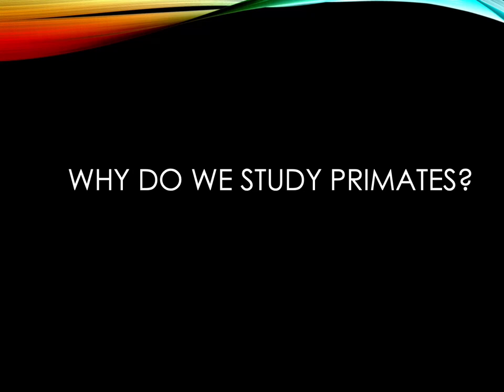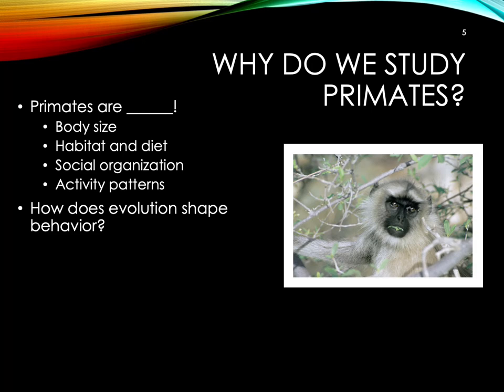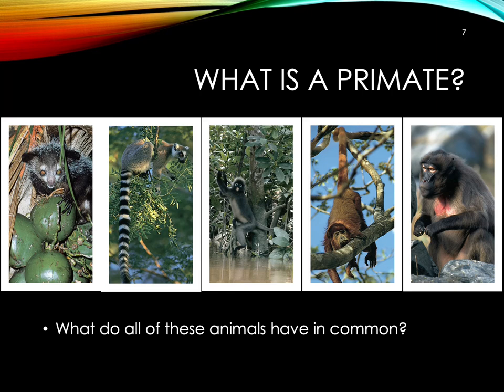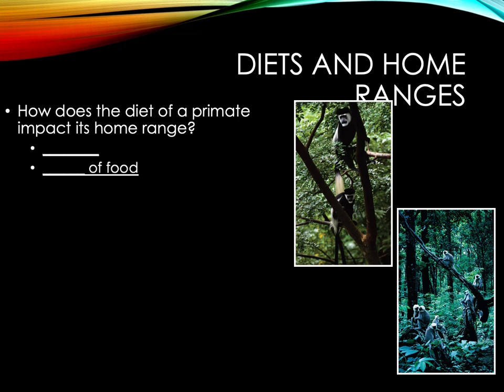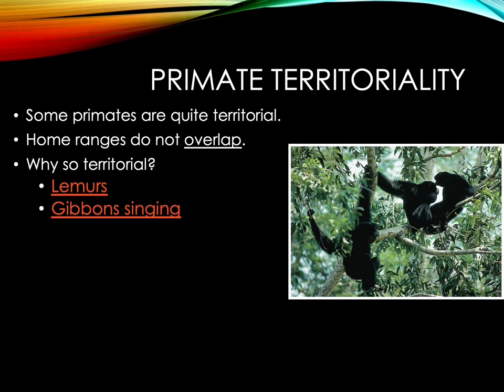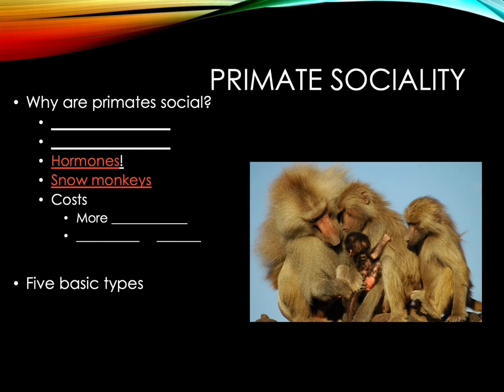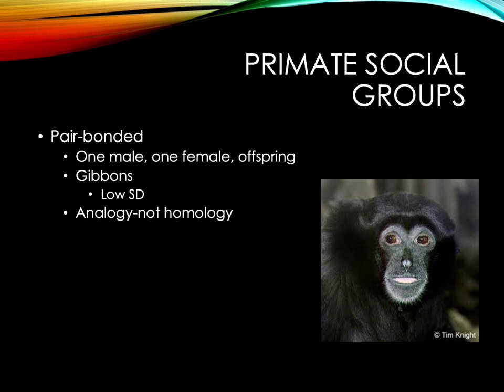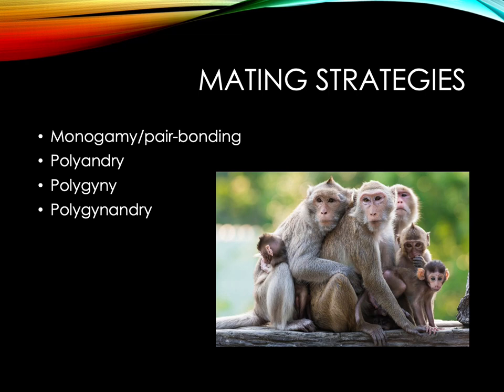ANTH105 ch 5 2022